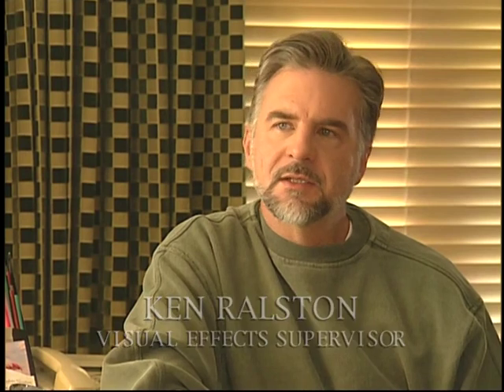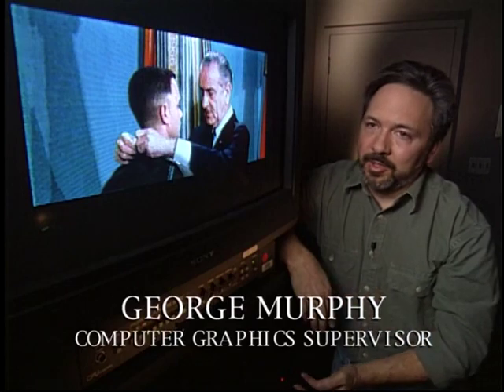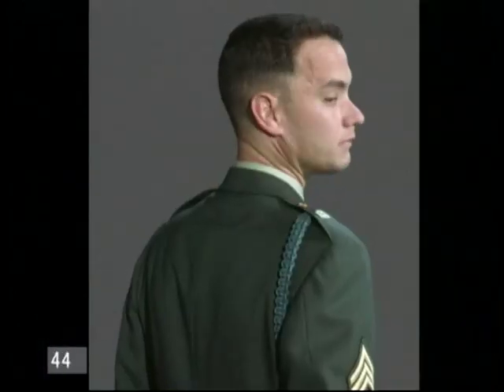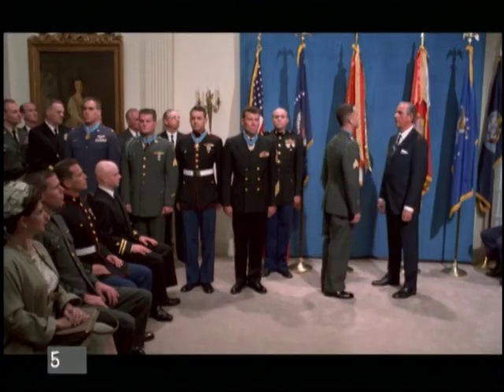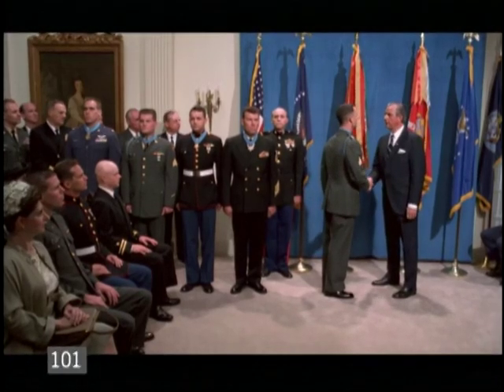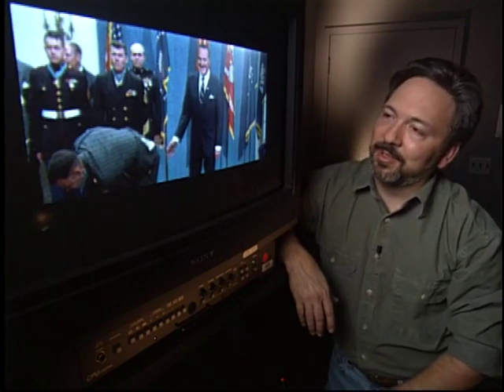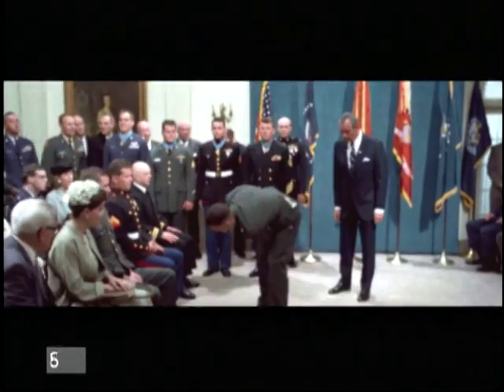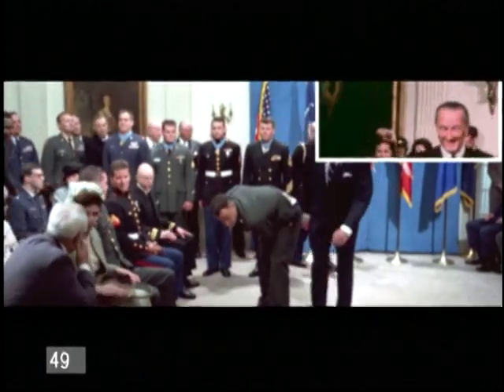Forest Gump (1994) Bonus Features - Visual Effects 5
Forrest Gump is a 1994 American comedy-drama film directed by Robert Zemeckis and written by Eric Roth. It is based on the 1986 novel of the same name by Winston Groom and stars Tom Hanks, Robin Wright, Gary Sinise, Mykelti Williamson and Sally Field. The film follows several decades in the life of a slow-witted, yet kindhearted Alabama man named Forrest Gump (Hanks) and his experiences in the 20th-century United States. The film differs substantially from the novel.